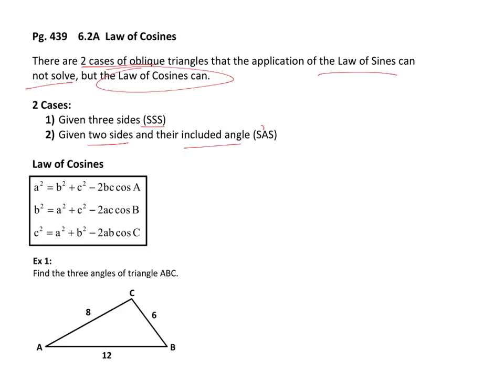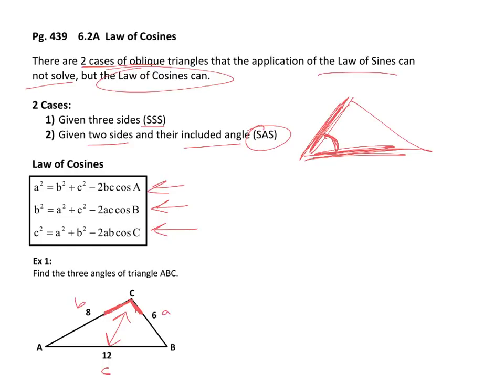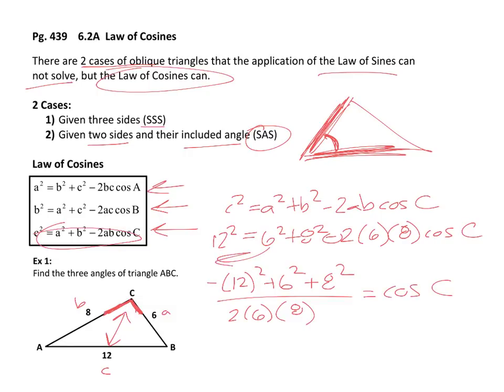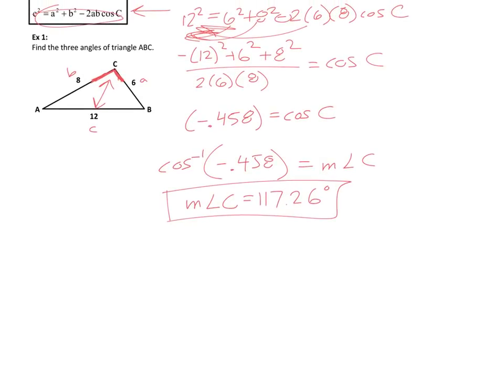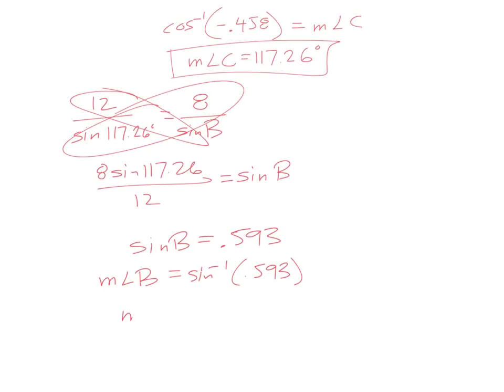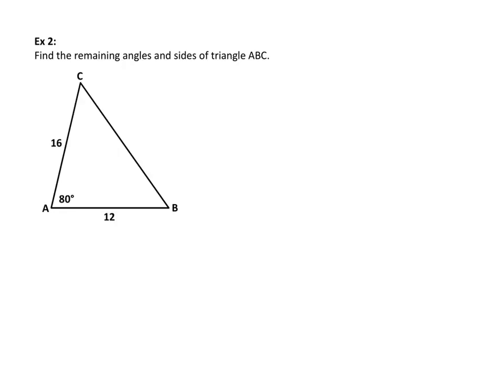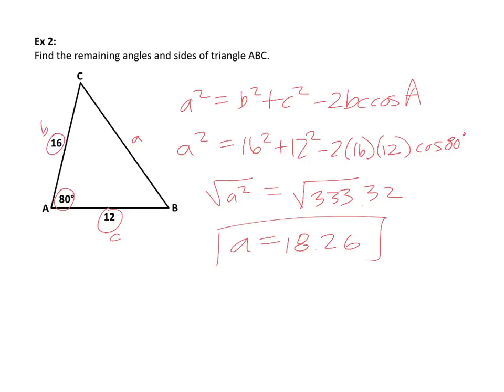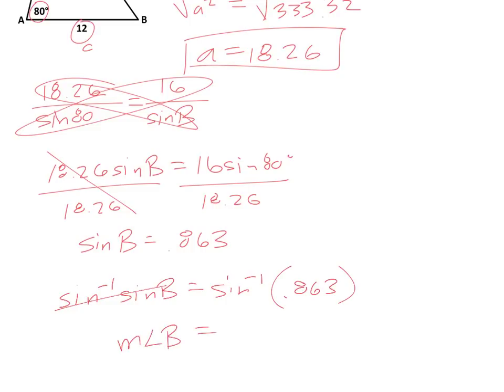Lesson 6.2A - Pre-Calculus